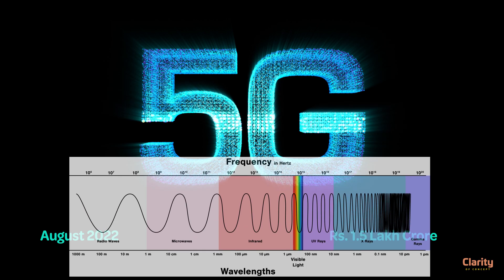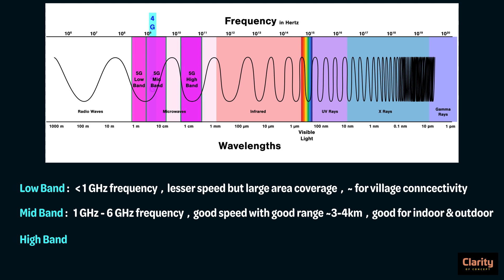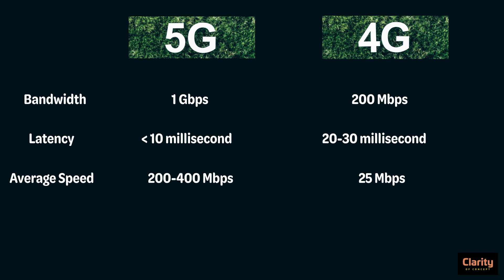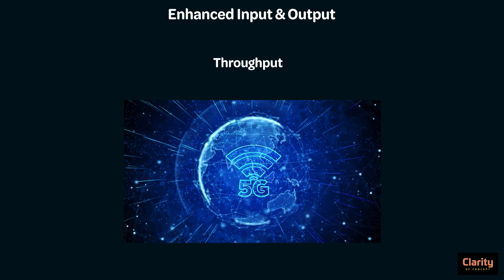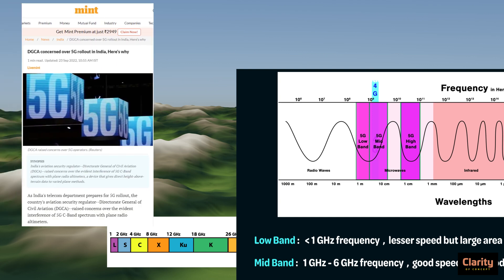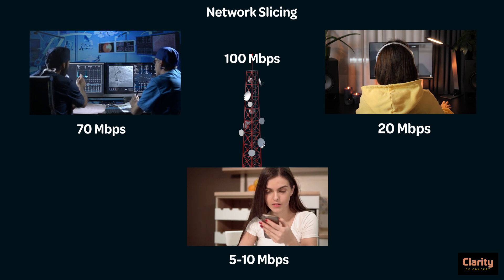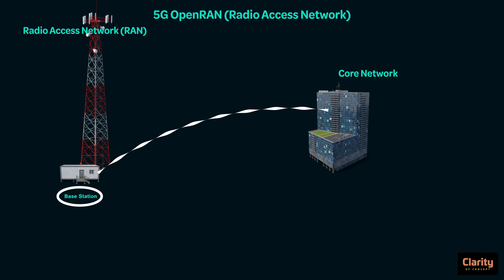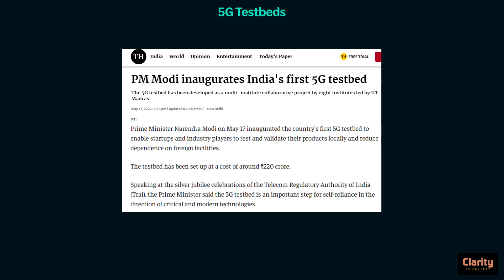Science & Tech : 5G Spectrum, OpenRAN, Fiberisation, Beam forming, 5G vs 4G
This video explains all current affairs related to 5G spectrum and all related topics for UPSC Prelims.